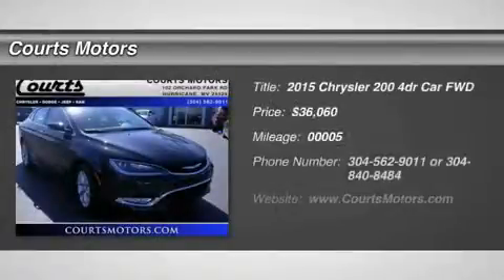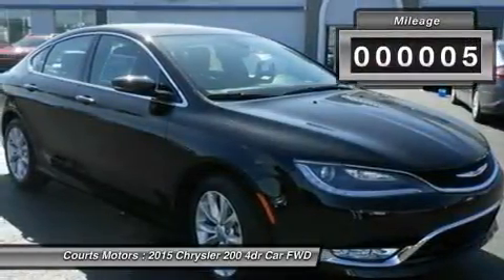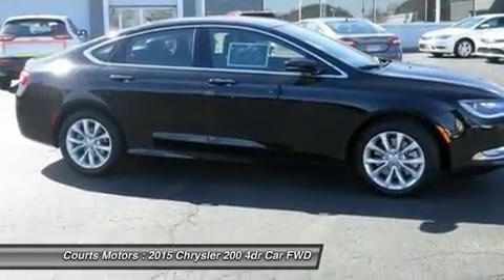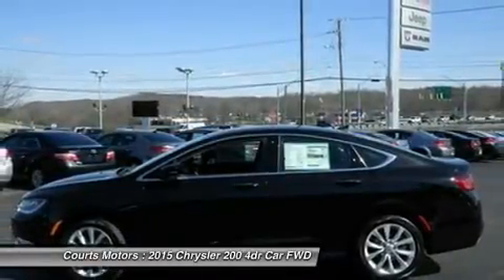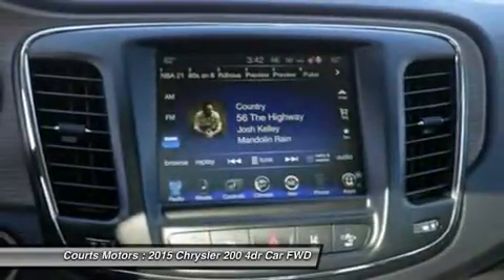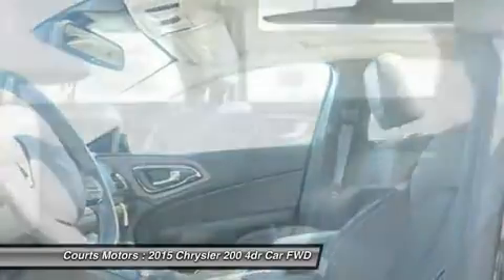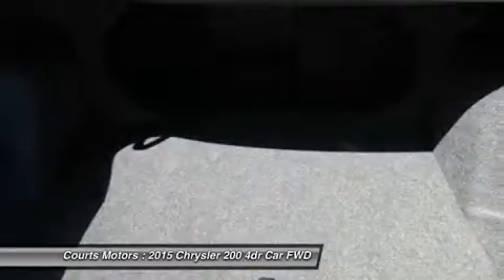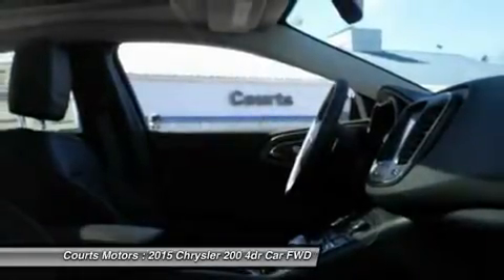2015 Chrysler 200 902640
2015 CHRYSLER 200 Hurricane, WV
Stock# 902640

Courts Motors
102 Orchard Park Rd

The advanced engineering of the redesigned 2015 Chrysler 200 results in highly efficient, refined performance. The exterior design blends coupe-like proportions with a tasteful fit and finish. A dynamic stance, wind-swept profile, finely sculpted curves and aggressive wheel-to-body proportions result in a sophisticated road presence. The 200 redefines the sedan interior. A traditional center console is replaced with one that is ergonomic and space efficient. It combines climate controls, the Electric Park Brake and connectivity functions with storage features. A connection to a USB or auxiliary media hub is located under the cup holder. Controls for the available dual-zone automatic temperature control are in short reach and easy to use. The 200 fuel economic ratings speak for themselves. The 2.4L Tigershark MultiAir II four-cylinder engine provides up to 36mpg HWY, while the available 3.6L Pentastar V6 engine delivers up to 31mpg HWY with 295hp. The Rotary E-shift features a wide gear ratio spread provides smooth, indecipherable transfer between gears at all speeds. Standard on all 200 models (except the LX) the Uconnect 5.0 System includes a high-resolution 5in touchscreen, one year of SiriusXM Radio, Integrated Voice Command, Bluetooth technology, a media hub with mobile device integration and more. To keep driving safe, 200 models include standard steel cage construction and eight airbags that help deliver excellent occupant protection in front, side and rear impacts. Advanced accident avoidance features include available Lane Departure Warning with Lane Keep Assist. Class-exclusive features include available Adaptive Cruise Control with Stop and Go functions, available Forward Collision Warning, and available Parallel Park Assist.